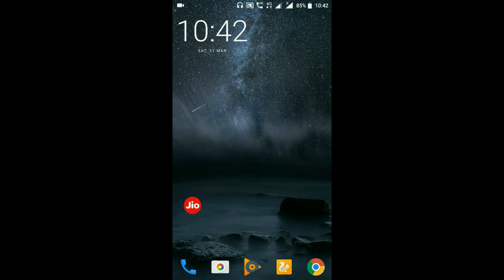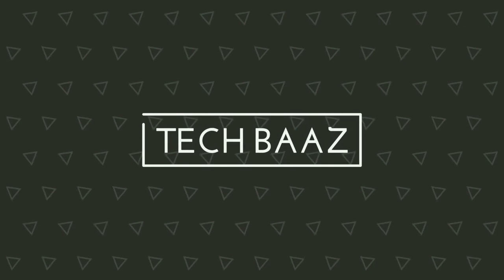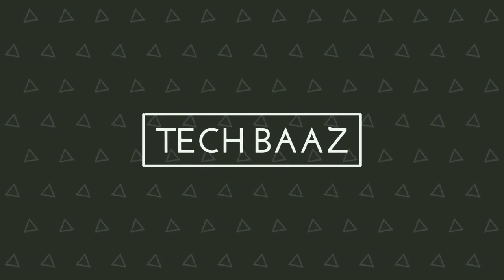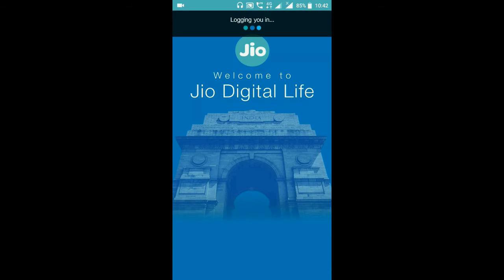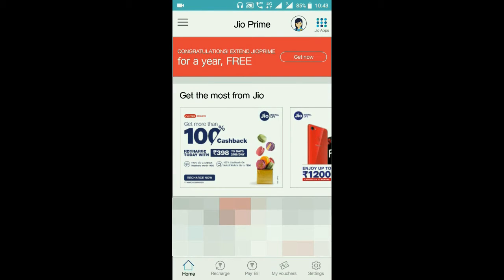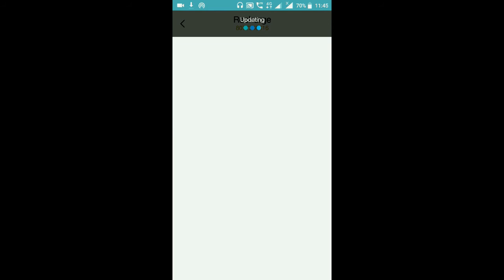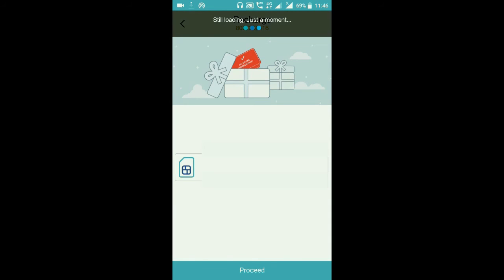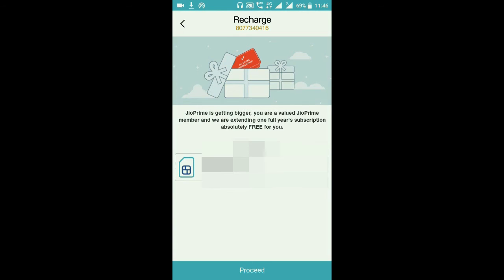How to get Prime Membership of Jio For Free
Free Prime Really Good news and be tension free now for 1 more year...